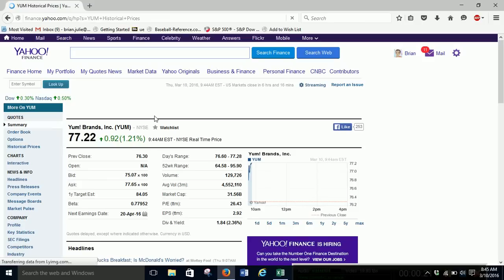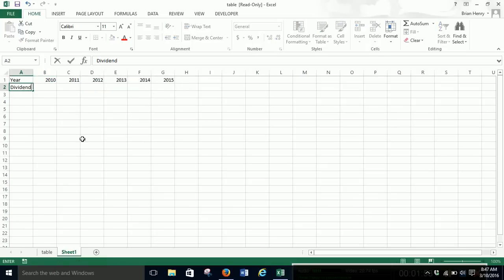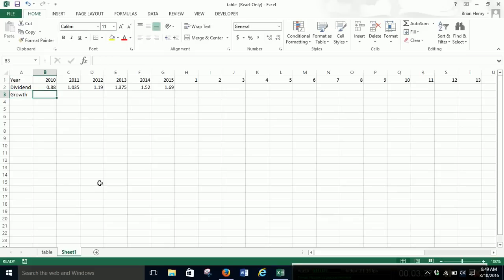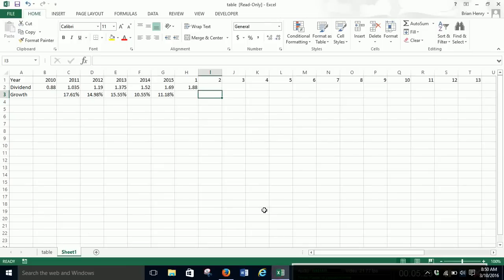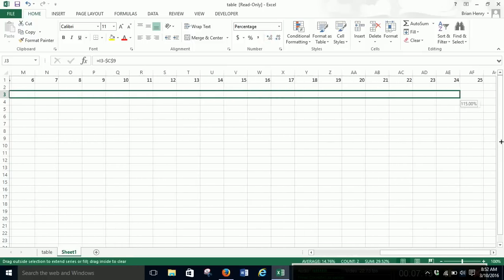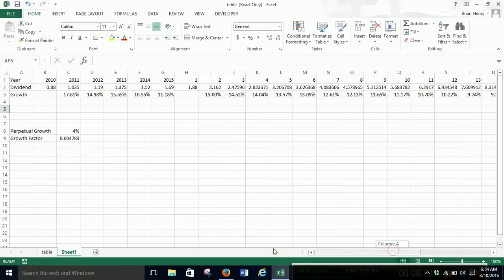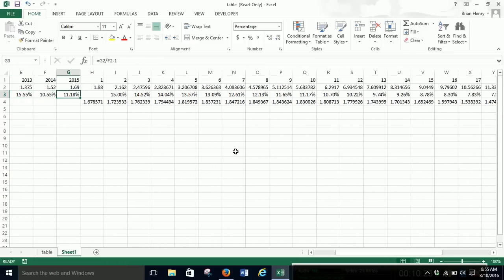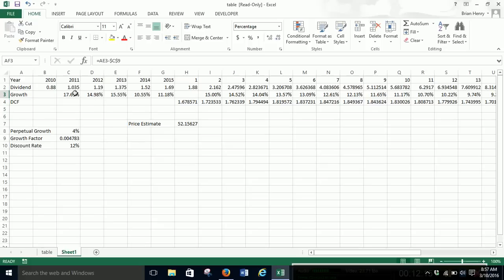Dividend Discount Model (basic)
How to make a basic dividend discount model. Then check out the self-expanding complex one.